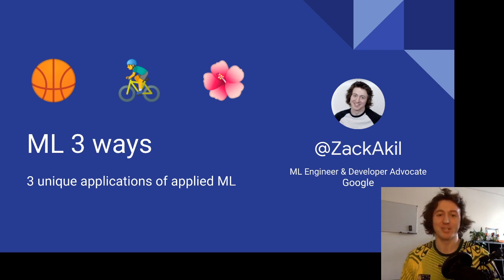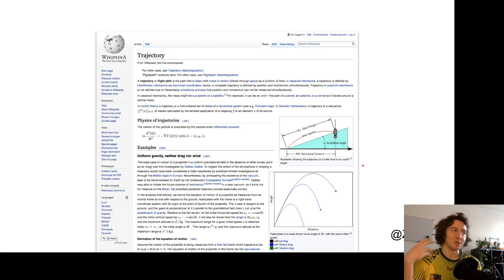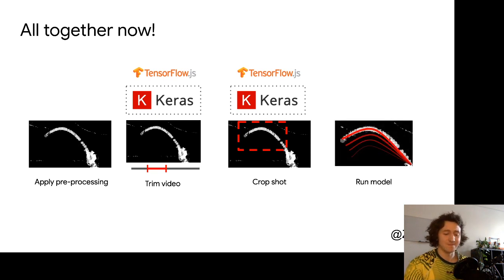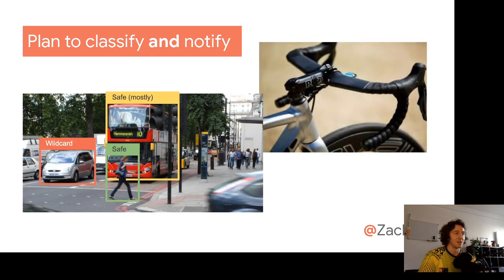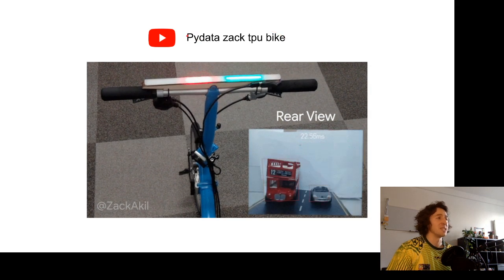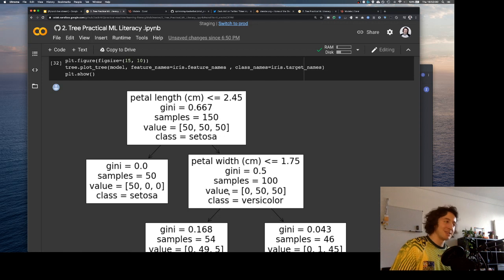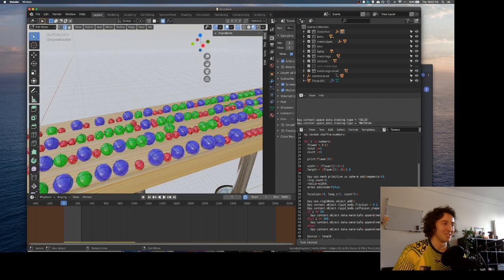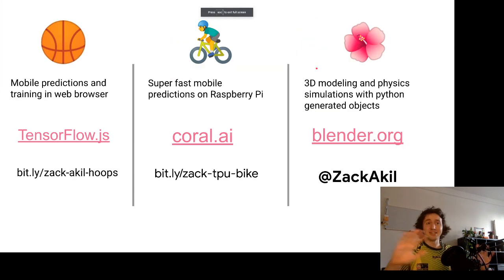London PyTorch Meetup #7